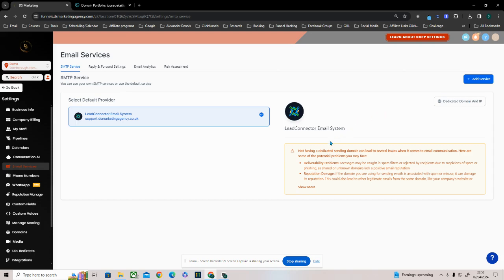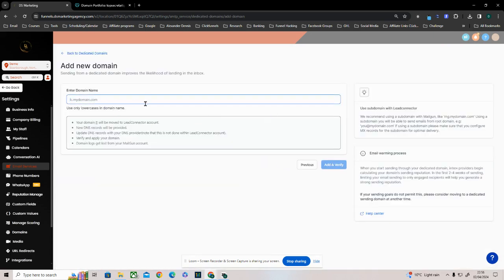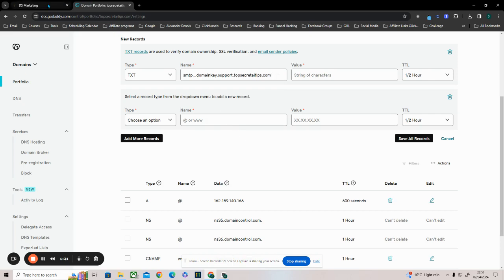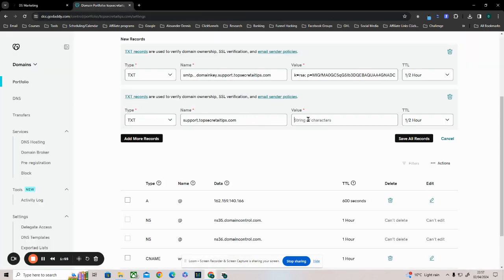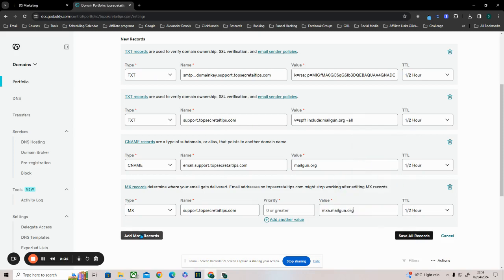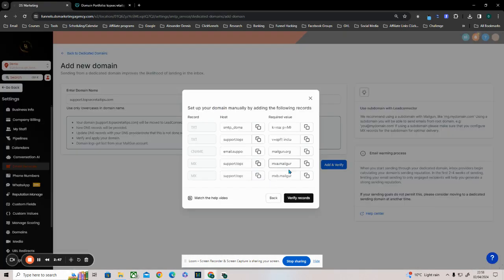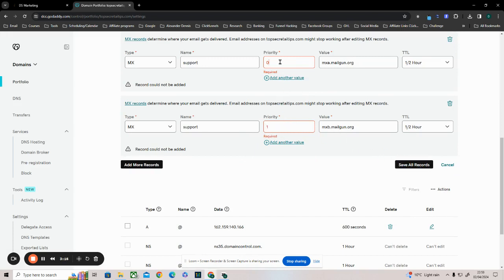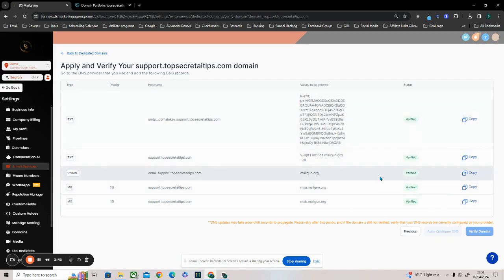How to Set Up DMARC, SPF, and DKIM Email Requirements in Go High Level: Step-by-Step Guide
Ensure your emails are secure and trustworthy with our detailed tutorial on setting up DMARC, SPF, and DKIM in Go High Level. This video provides a comprehensive guide to enhancing your email deliverability and protecting your domain from spoofing and phishing attacks.

🔹 What You'll Learn:

1.Accessing Email Settings in Go High Level
2.Step-by-Step Guide to Adding Custom SMTP

🔹 Why Watch This Video:

1.Clear, concise, and beginner-friendly instructions
2.Improve email deliverability and performance
3.Enhance your email marketing strategies
4.Save time with expert tips and advice

Join The One Funnel Away Challenge and Get A Clickfunnels 2.0 Trial

If you have any questions, drop them in the comments below, and we’ll be happy to assist!